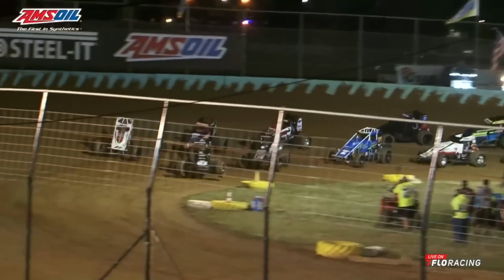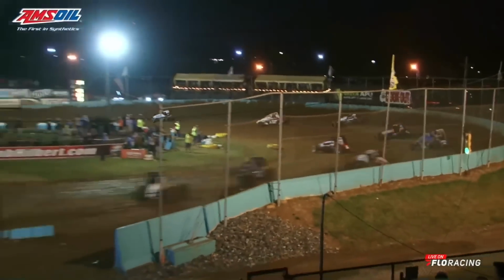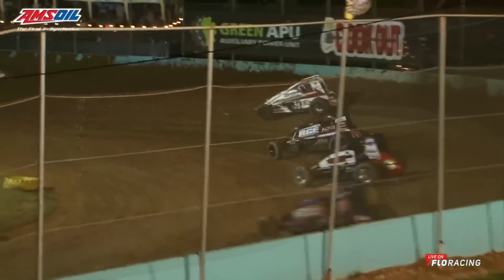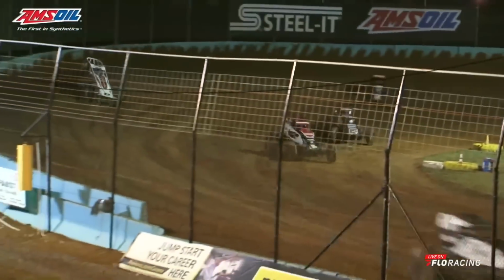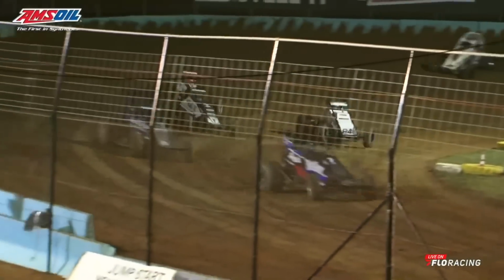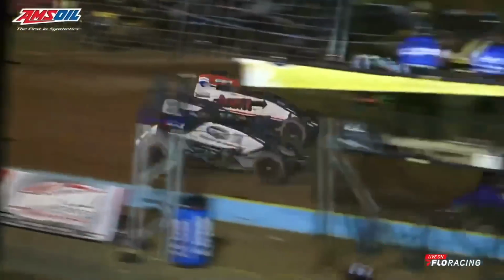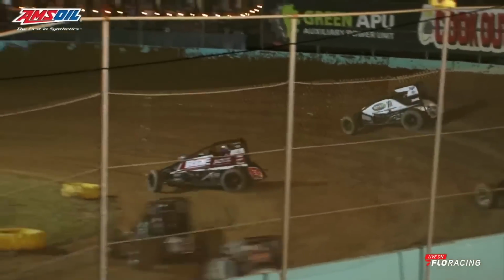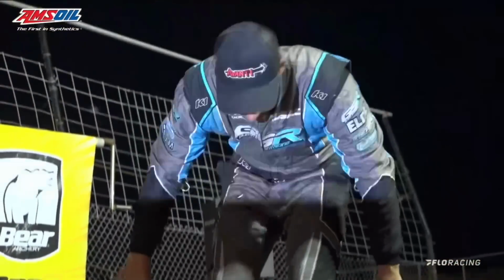HIGHLIGHTS: USAC AMSOIL National Sprint Cars | Action Track USA | Eastern Storm | June 18, 2023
HIGHLIGHTS
USAC AMSOIL National Sprint Cars
Action Track USA
Kutztown, Pennsylvania
Eastern Storm

Watch the full race replay on FloRacing!